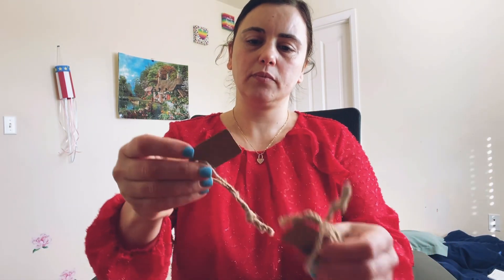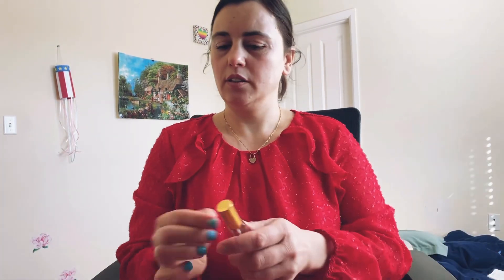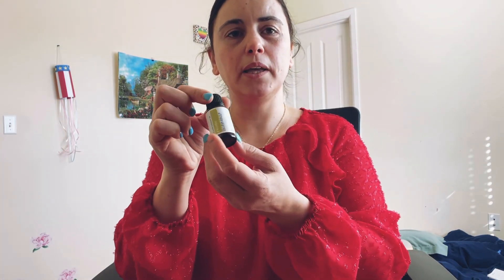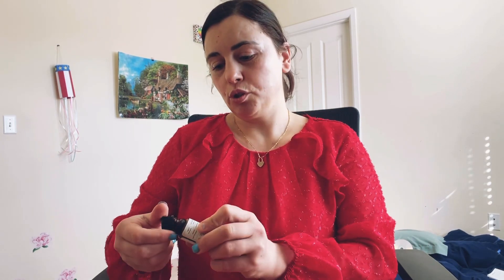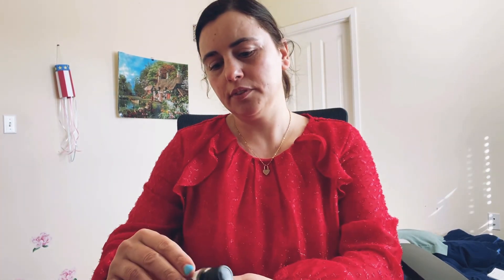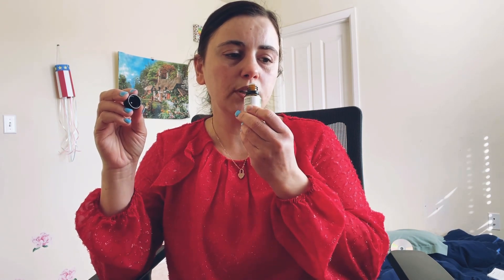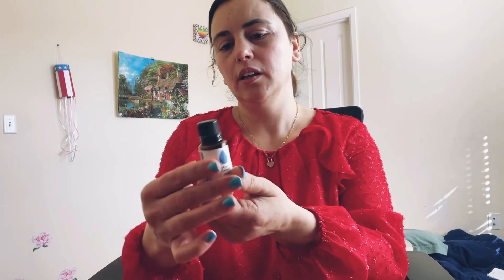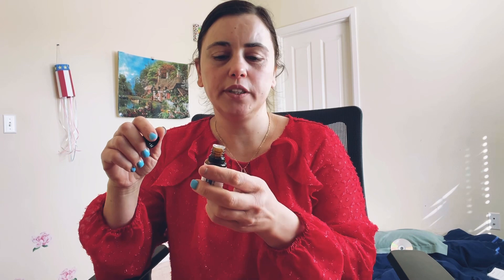Simply Earth monthly unboxing including some goodies for Christmas🎅 🎄